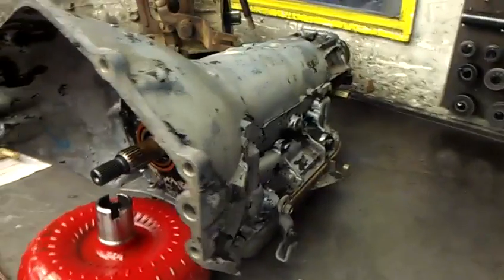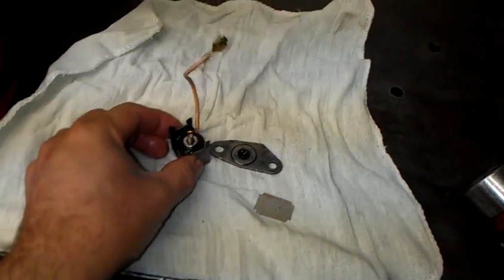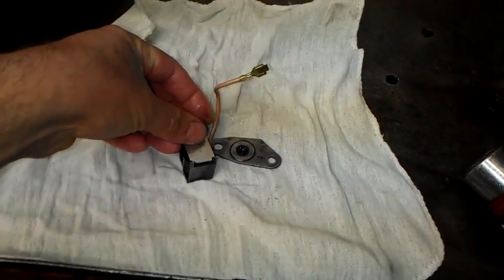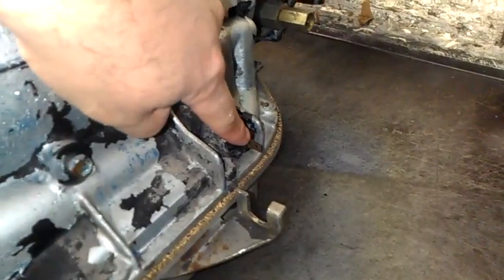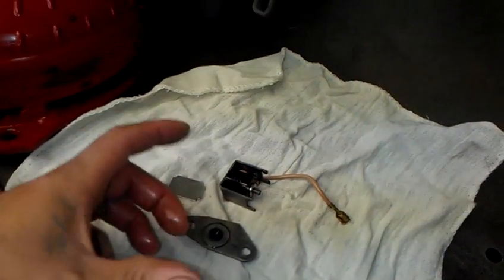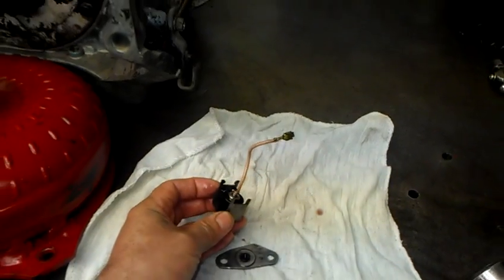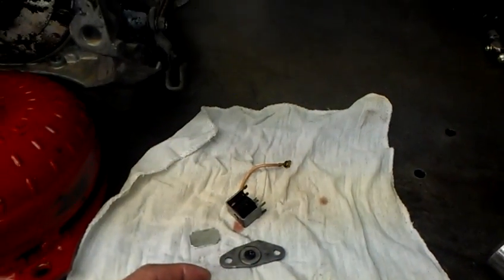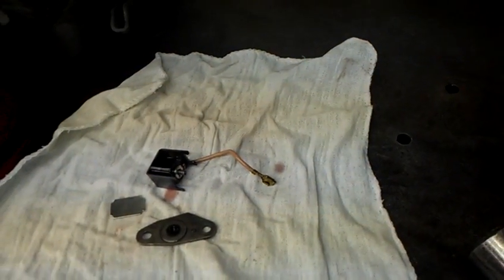THM-400 Transmission - kick down solenoid failure.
A common failure on these units when they fail to upshift could be this solenoid stuck open. It's rare that you see them in pieces like this one, but they do fail stuck open.